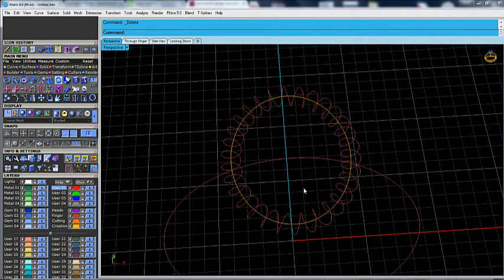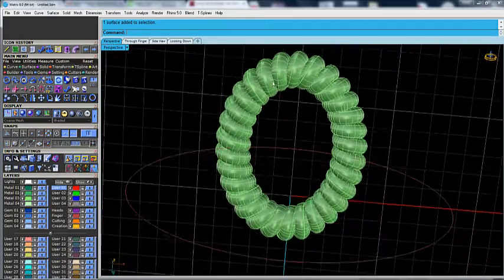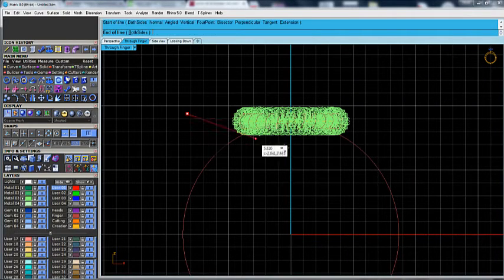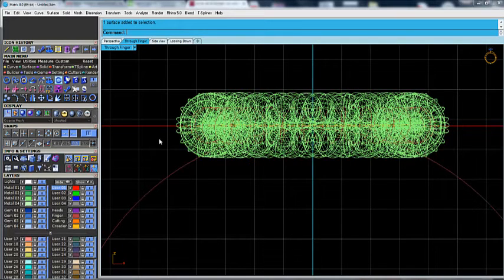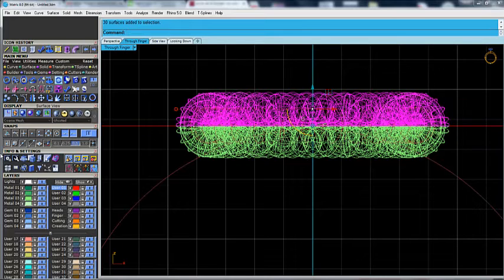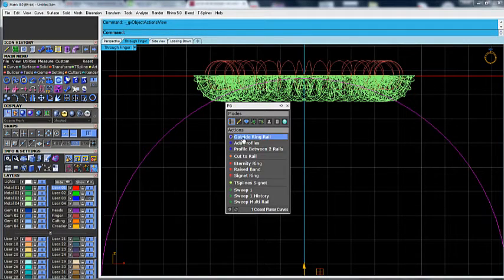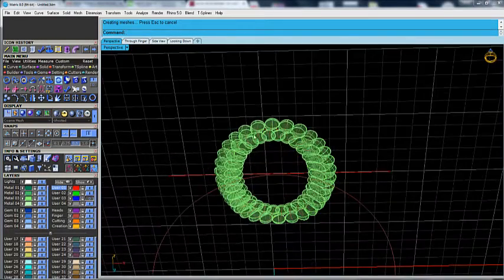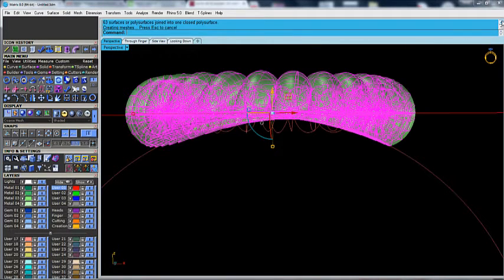Rhino Boolean Doubly Intersected surface